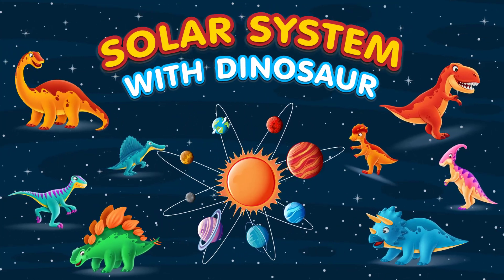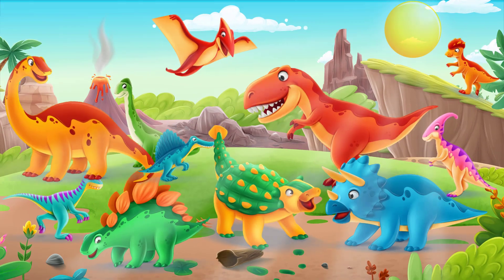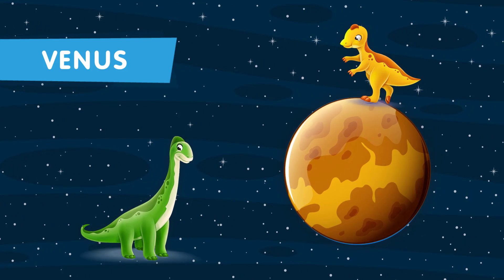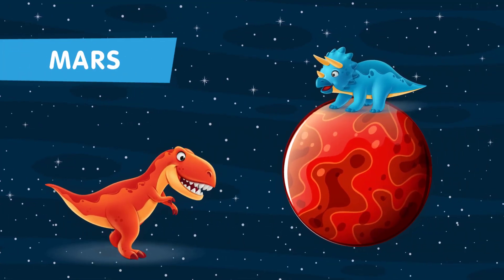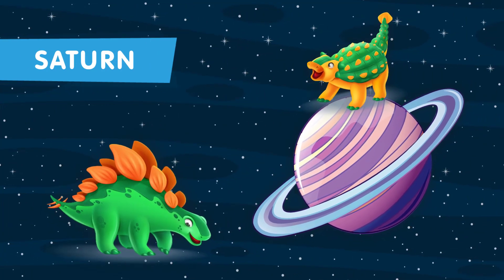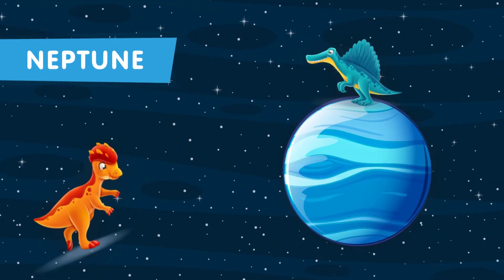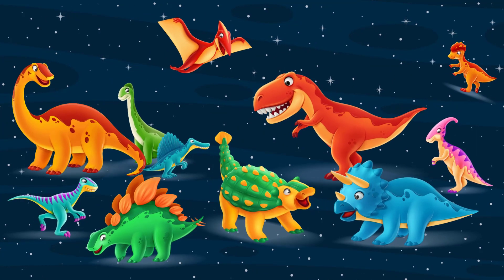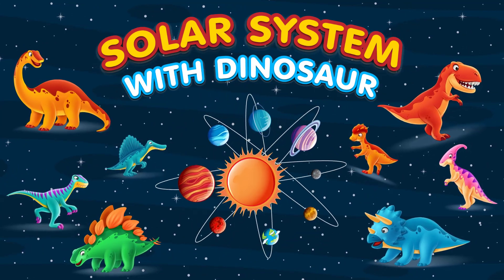Exploring the Solar System with Dinosaurs!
Embark on an epic journey through time and space as we combine two incredible worlds: dinosaurs and the solar system! Join us in "Exploring the Solar System with Dinosaurs!" as we take you on a prehistoric cosmic adventure that's out of this world.

In this captivating video, we'll uncover fascinating facts about dinosaurs while exploring the wonders of our solar system. Discover how these ancient creatures might have experienced celestial events and cosmic phenomena.